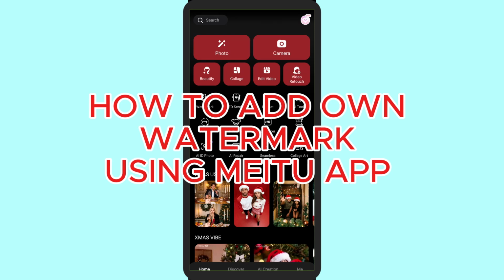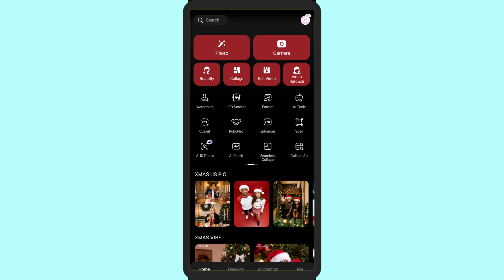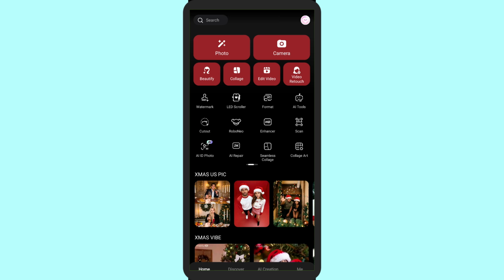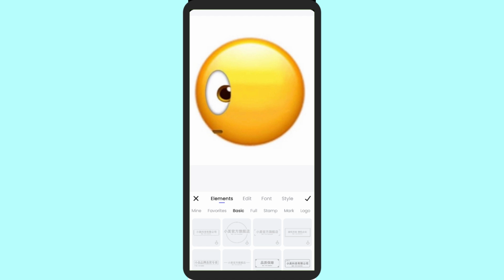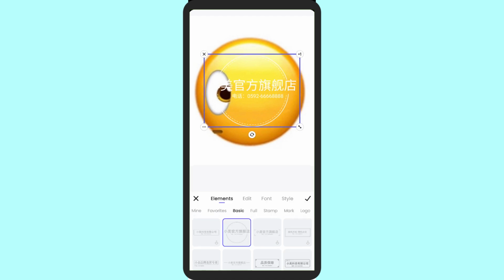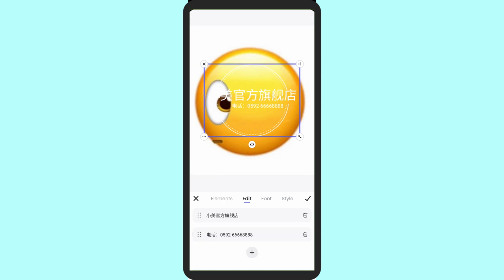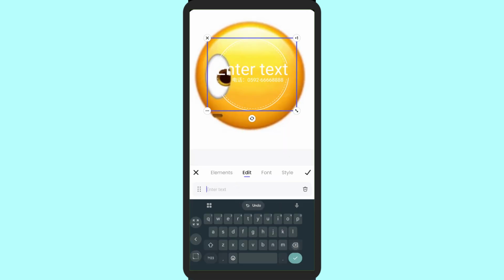How to Add own Watermark using Meitu App 2026?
Learn how to add your own custom watermark using the Meitu app in this easy, step-by-step tutorial. Watermarks are essential if you want to protect your photos, promote your brand, or maintain originality on social media platforms like Instagram, YouTube Shorts, and Facebook. In this video, you’ll learn how to create a personalized watermark using text or images and apply it seamlessly to your photos using Meitu.

This tutorial is perfect for beginners who want to understand Meitu’s interface and watermark tools without confusion. You’ll see how to adjust size, opacity, position, and style to ensure your watermark looks professional and not distracting. Whether you’re a content creator, photographer, or influencer, adding a watermark helps prevent content theft and increases brand recognition.

By the end of this video, you’ll be able to add watermarks quickly to any photo using Meitu and export them in high quality. Watch till the end to make your content more secure and professional with Meitu.